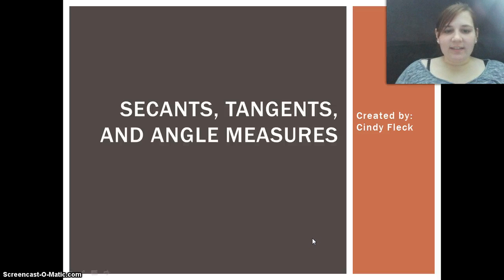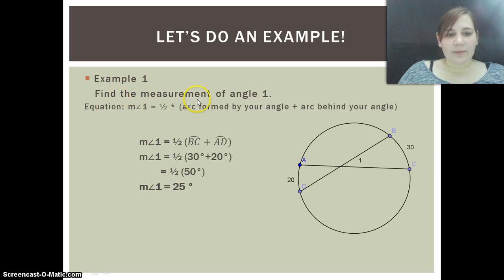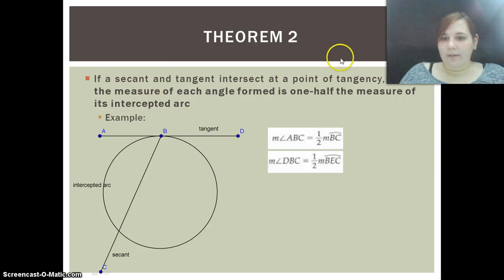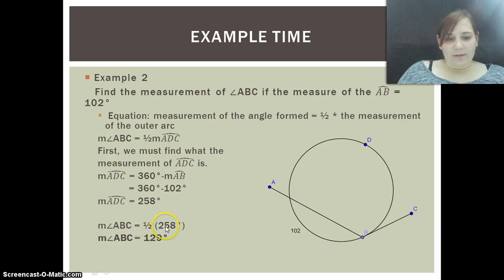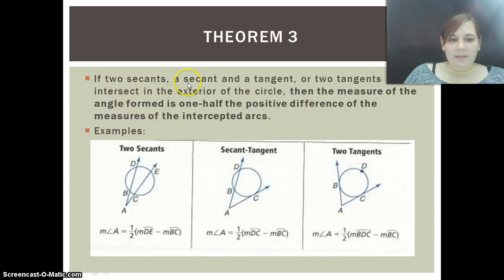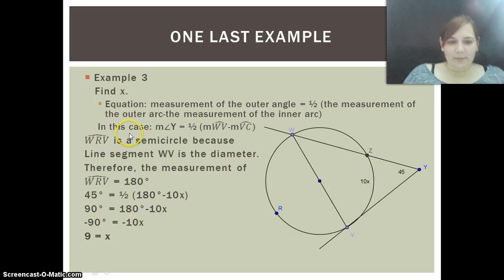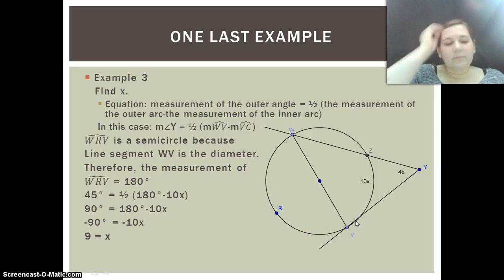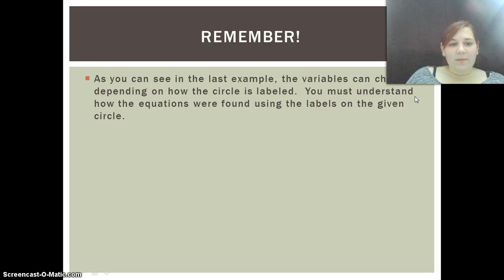secants, tangents, and arc measure